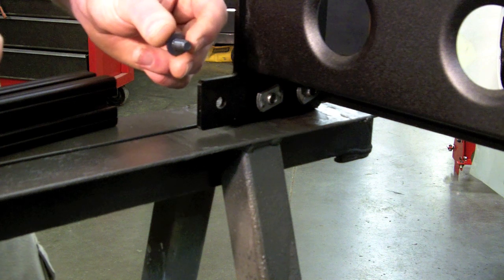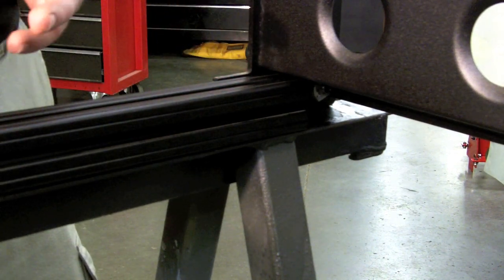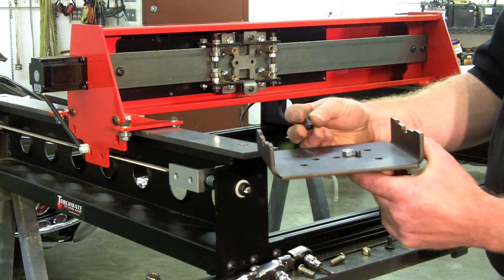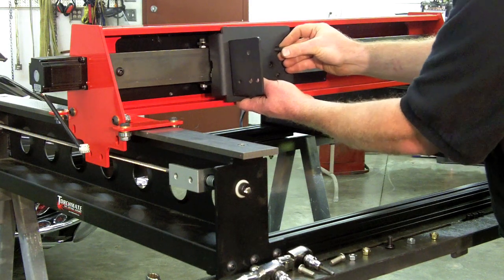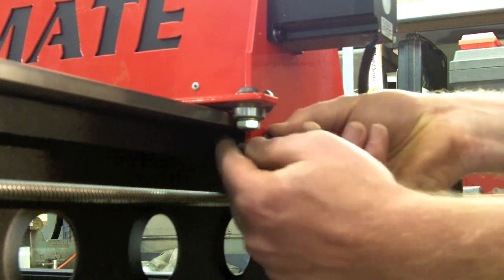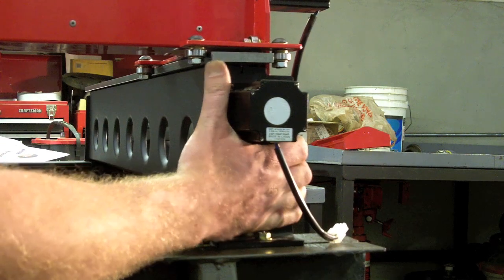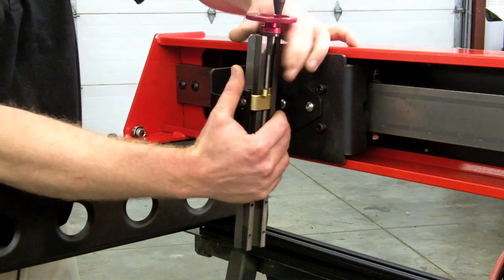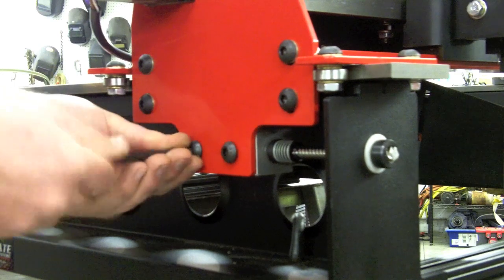Torchmate CNC Plasma 2x2 Part 2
In this four part video series I show how to setup and use a Torchmate 2x2 CNC plasma cutting system.